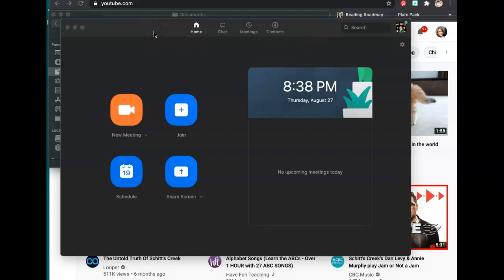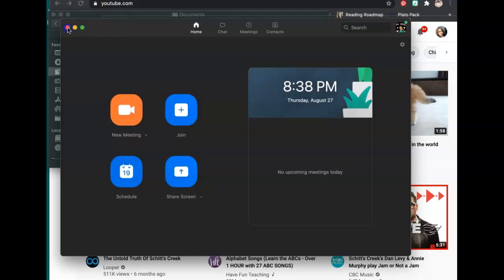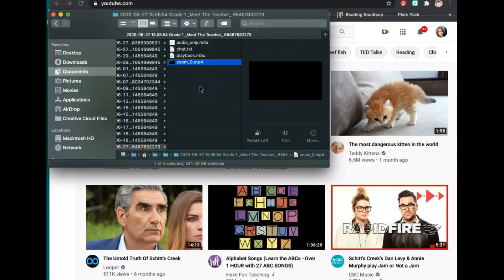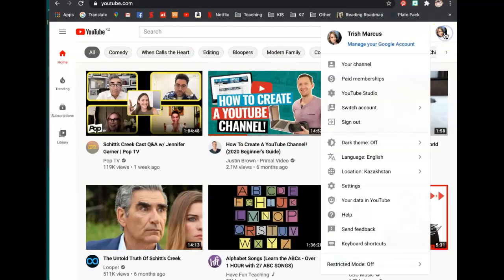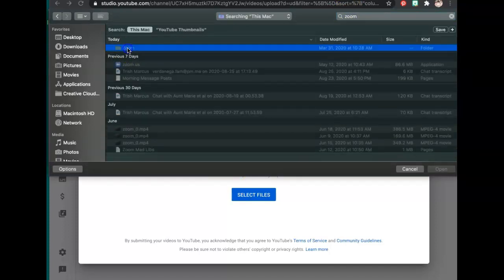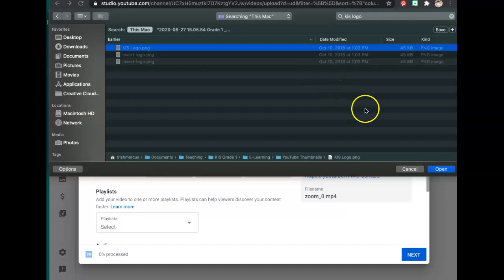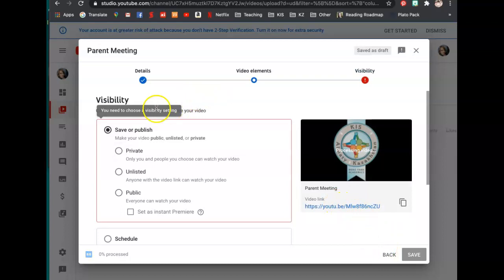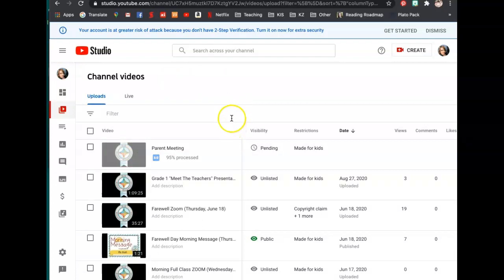Tutorial - Uploading to YouTube